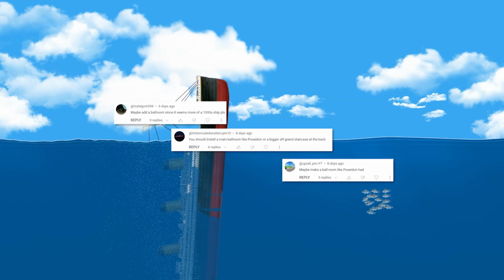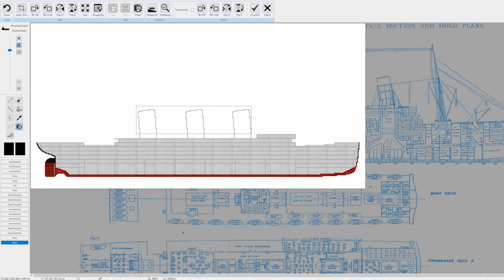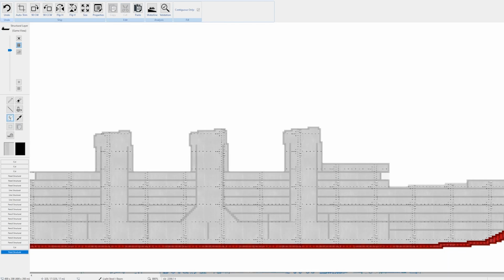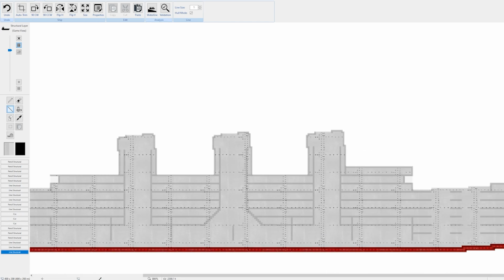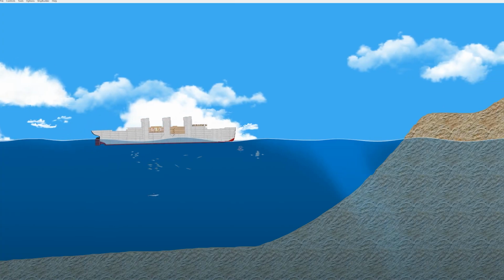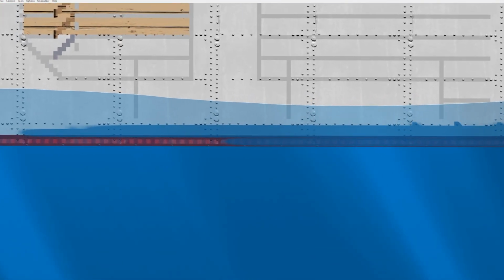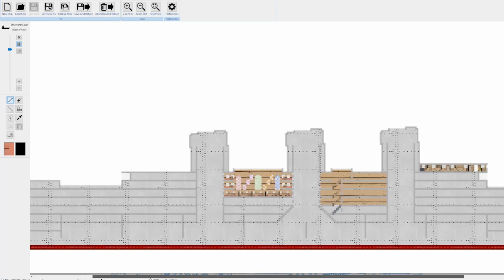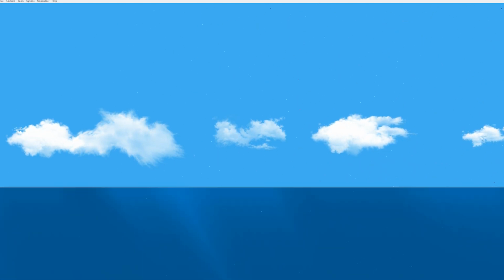FUNNELS! | Building A Ship 2 | EP.2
In today's video I return to Floating Sandbox to continue series 2 of building a ship in Floating Sandbox!

Intro by Ozzers Oz [@OzzersOz]